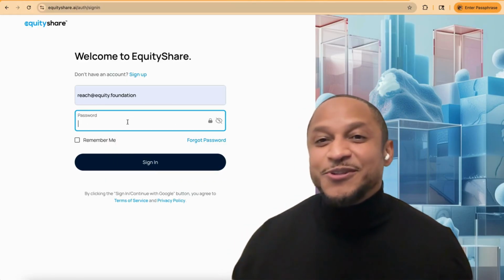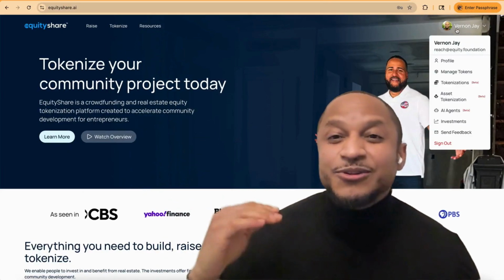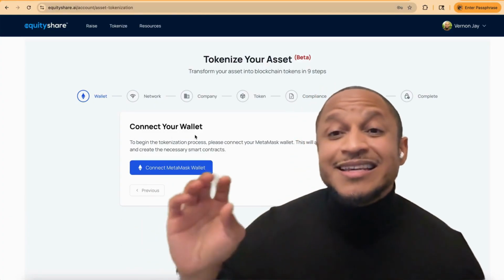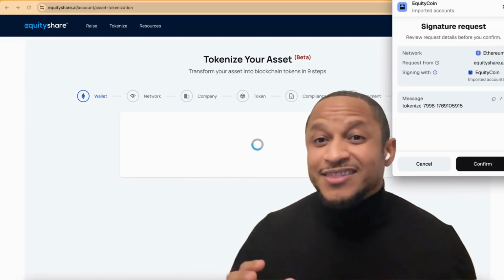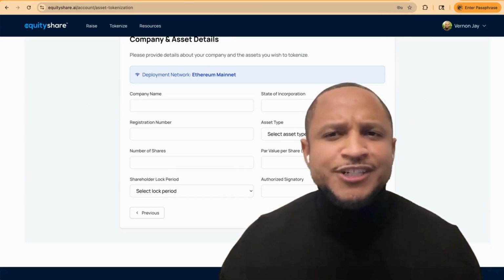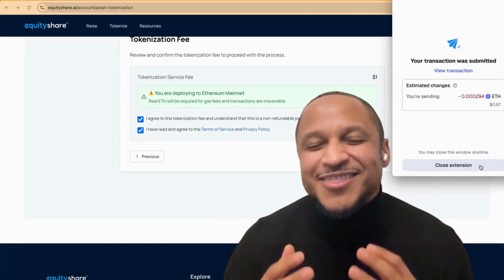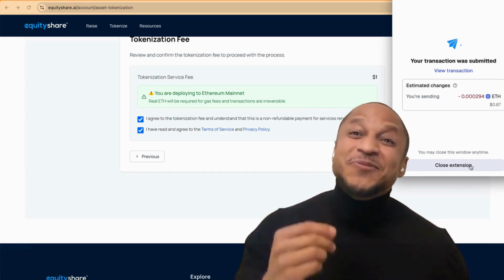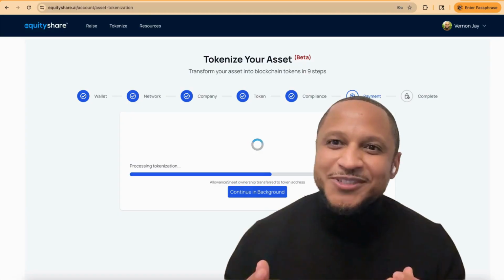Tokenize Your Asset or Company in Under 2 Minutes!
What if you could tokenize your real estate project or company and start raising capital in minutes instead of months?

With EquityShare, developers, founders, and operators can now create their own investment token and launch a capital raise in under 2 minutes. No complex legal process. No endless paperwork. Just a streamlined platform designed to help you replace the bank with community capital.

In this video, we walk you through exactly how to create your real estate or company token using EquityShare.ai and prepare your offering for investors.

You will learn how to:

• Create a token representing ownership in your real estate project or company
• Define the token supply and ownership structure
• Generate your investor offering page
• Set your capital raise amount and investment terms
• Launch your tokenized offering through EquityShare

EquityShare was built to help community developers, founders, and operators unlock capital faster by transforming supporters into investors and giving communities the opportunity to participate in ownership.

Whether you are raising capital for:

Real estate developments
Multifamily housing
Commercial projects
Startups
Operating companies
Intellectual property

EquityShare provides the infrastructure to create your token and begin raising capital quickly and efficiently.

The future of capital formation is community driven ownership.

Create your token.
Launch your raise.
Control your future.

Follow EquityShare for more insights on tokenization, capital raising, and community ownership.